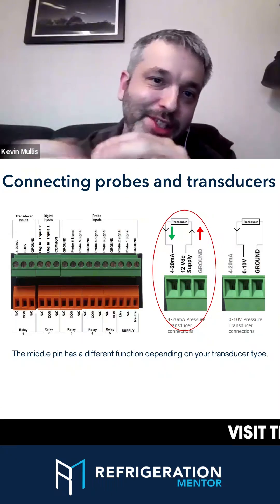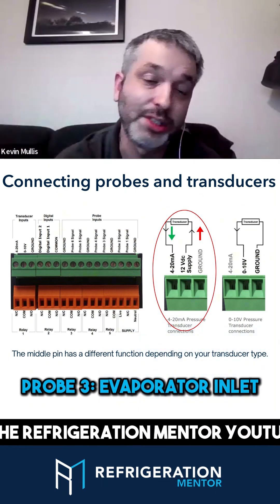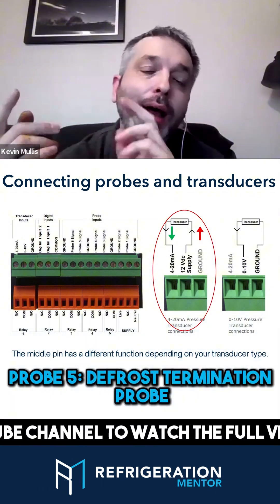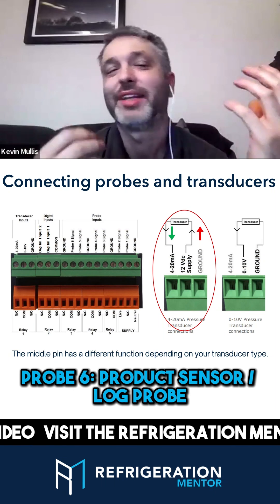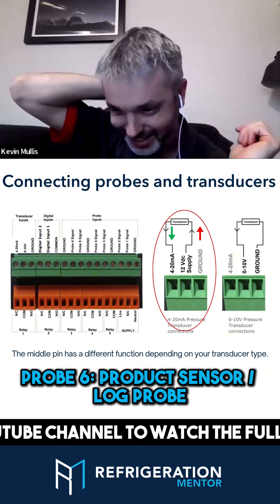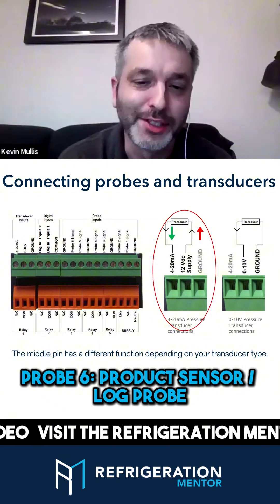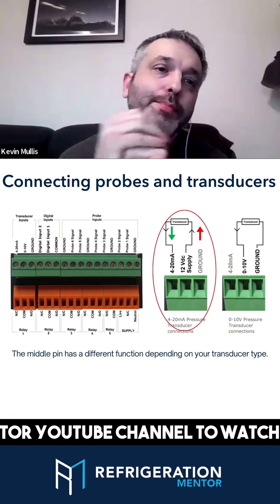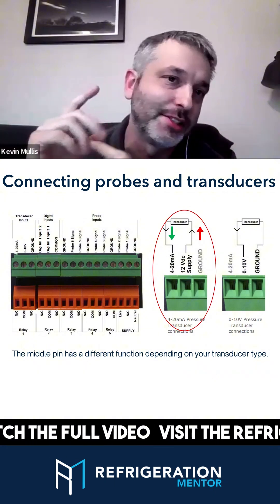Understanding RDM Probes: A Quick Guide to Air and Temperature Sensors!